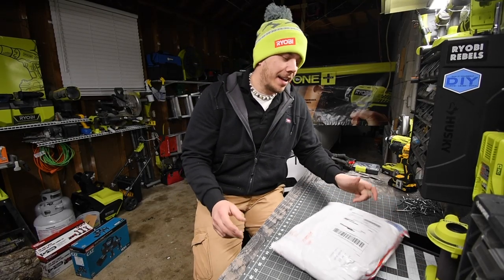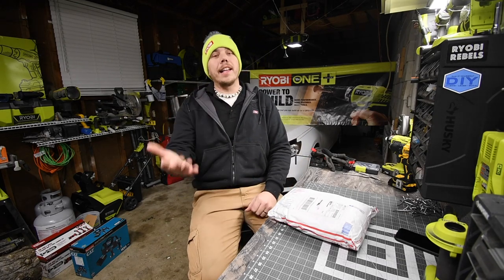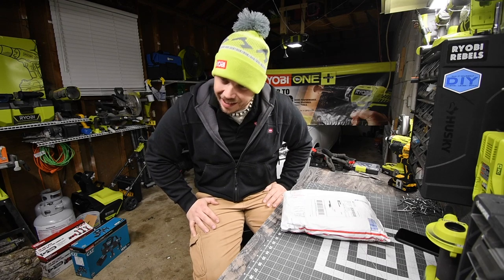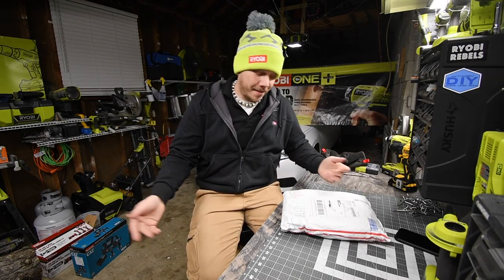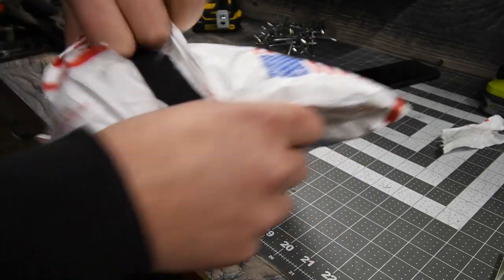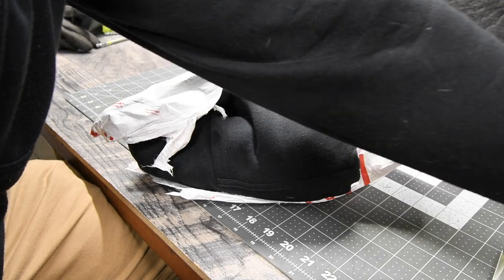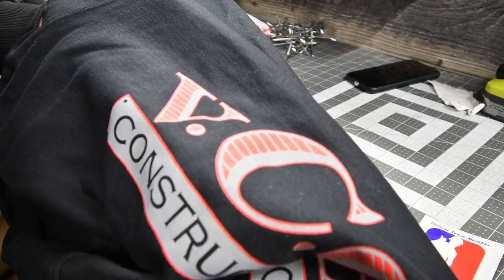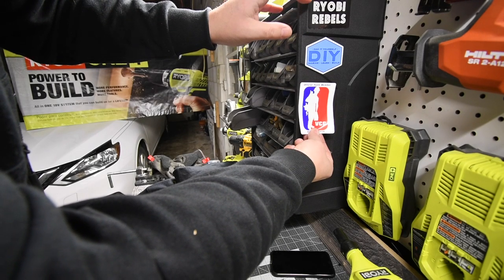VCG Construction Tribute